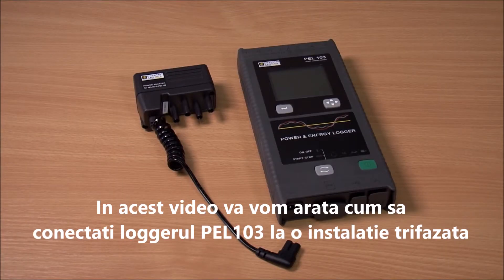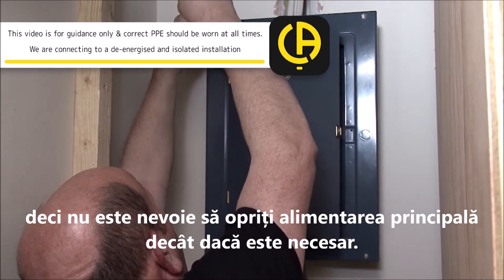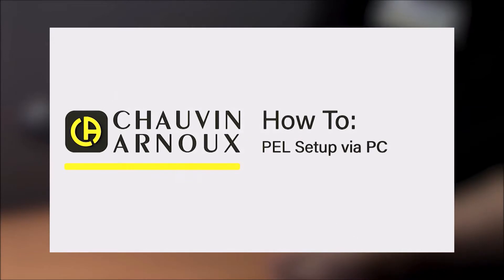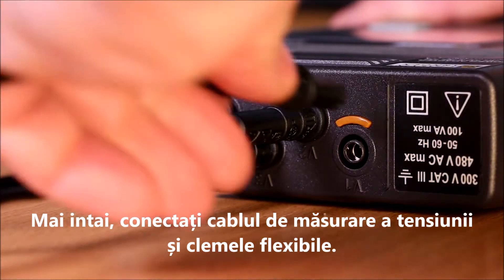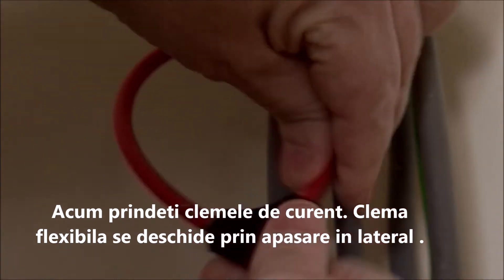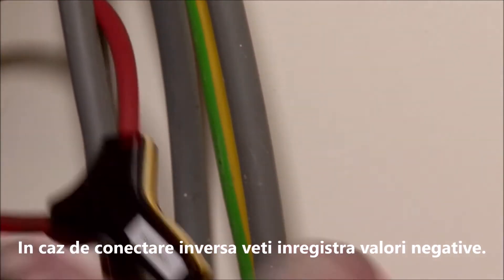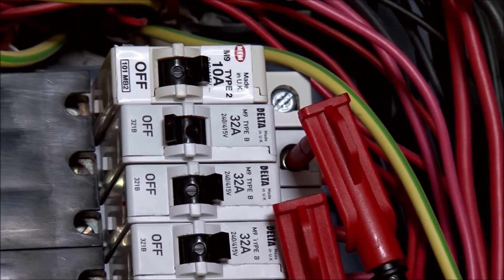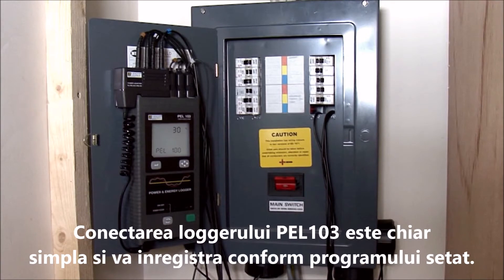Conectarea loggerului PEL103 la instalatie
Conectarea loggerului PEL103 este simpla si se realizeaza doar de catre personal calificat se poate face neintrusiv, în funcție de locul în care realizați conexiunile deci nu este nevoie să opriți alimentarea principală decât dacă este necesar. PEL103 este alimentat de la sursa pe care urmează să o monitorizați utilizând adaptorul de alimentare furnizat în kitul complet. Adaptorul se conectează în partea superioară a unității, cu cablul de alimentare conectat la soclul din cealaltă parte.